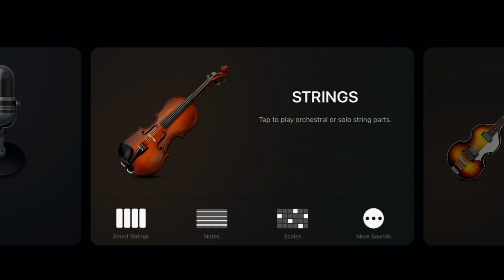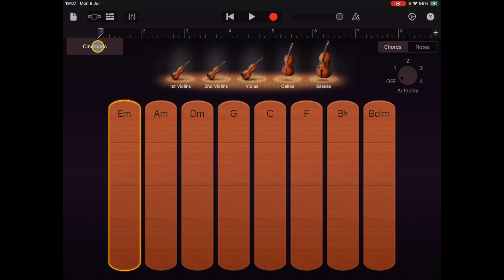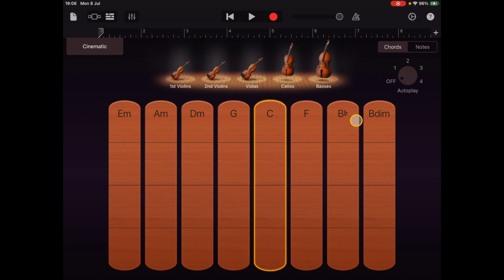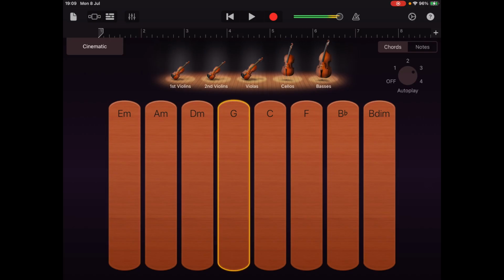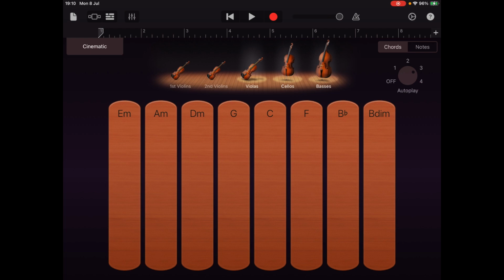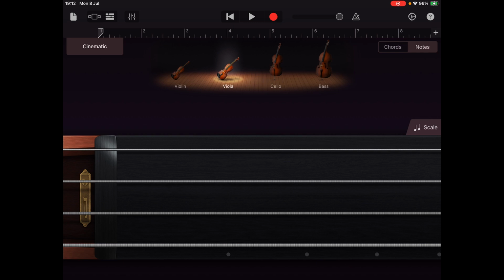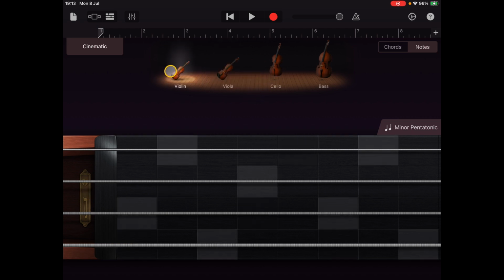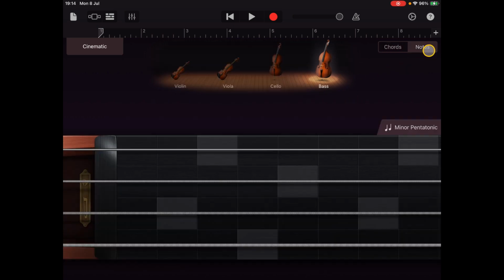Strings | Garageband for iPad Educators' Guide [VIDEO 9] | EUAN SMITH MUSIC